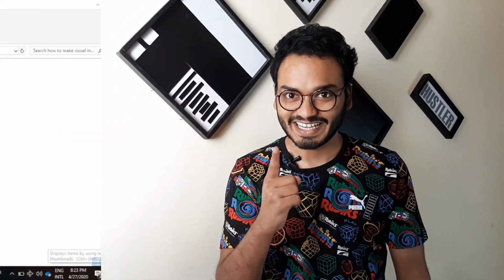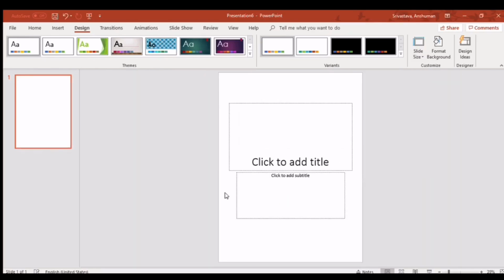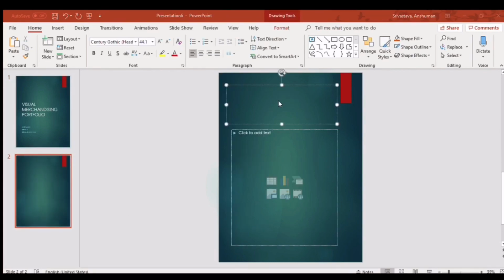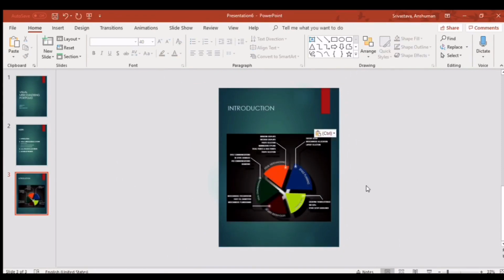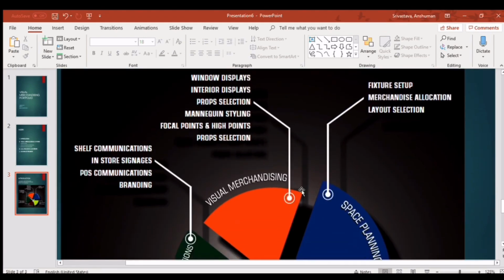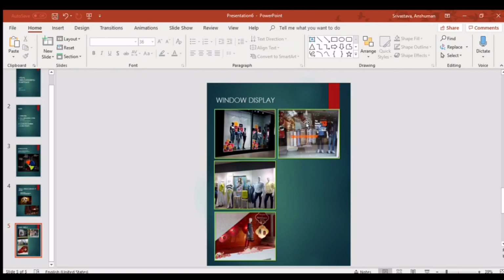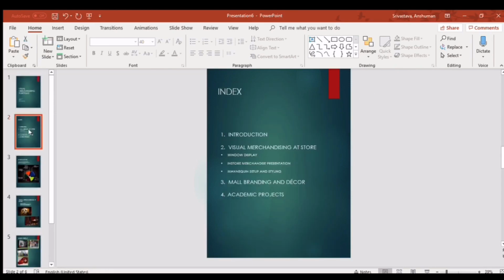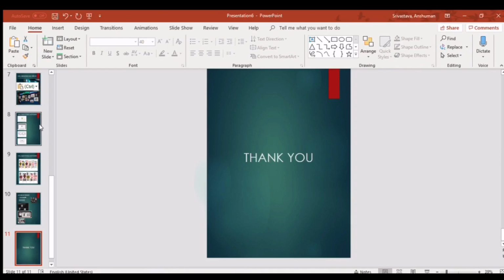How To Make Visual Merchandising Portfolio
Make Visual Merchandiser Portfolio in 3 Minutes.
What is a VM Portfolio?
Why VM portfolio is important?
You will get to know in this Video.

Hey! My name is Anshuman, I am a Visual Merchandiser by Profession, Have spent a decade learning and experiencing Visual Merchandising. Currently I provide consultation and create Content on Retail Display and Visual Merchandising.